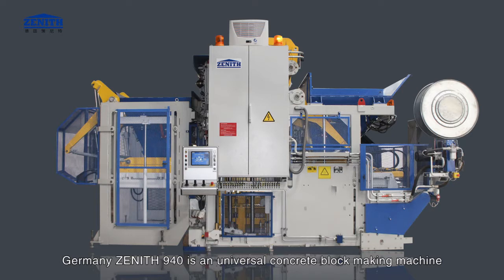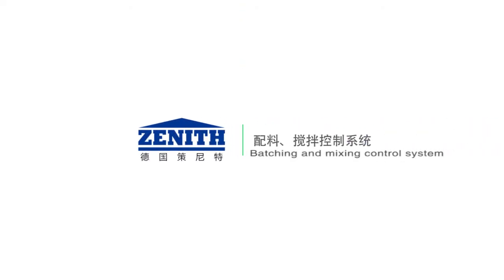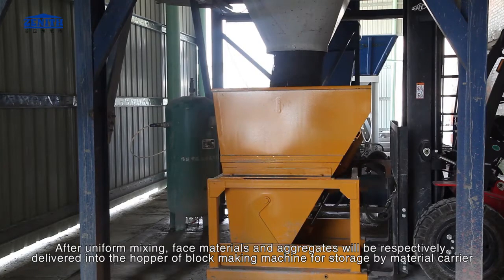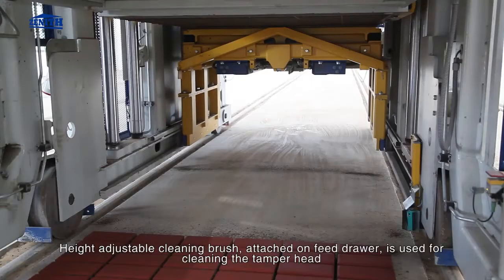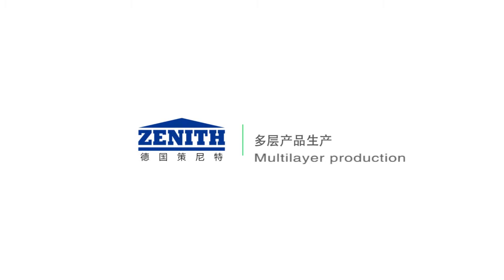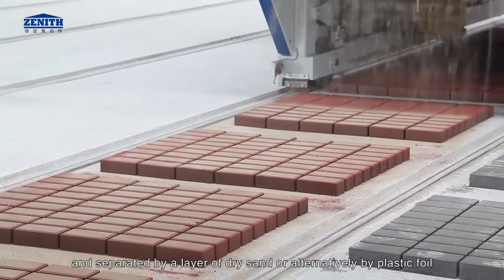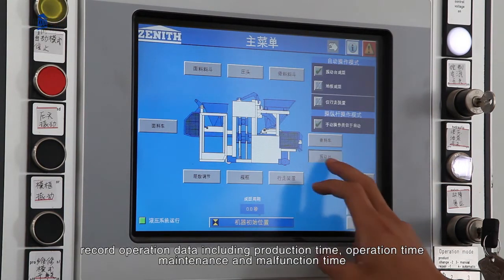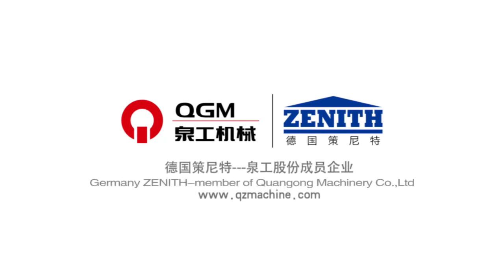Zenith 940 Fully Automatic Mobile Multilayer Block Making Machine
1) Stability: Economic Originally MADE IN GERMANY with stable running, can be found commonly working for more than 25 years.

2) Low investment: Mobile machine WITHOUT PALLET, help save lots pallets;

3) Universal, production height up to 1 meter: can produce all kinds concrete blocks, pavers, kerbstone, even nonstandard products;

4) Multi-layer stacking: machine just like 3D printing, after production block is one cube, no need manpower for stacking and inter-transfer devices, save labors;

5) Labor saving: only 4~6 workers, less management, less headache, improve automation level, easily get builder and government projects;

6) High product quality and name on market: German-made machines are best in the world. Almost all big companies are using German machine. Under severe competition, 940 can guarantee block quality and help gain reputation on the market.